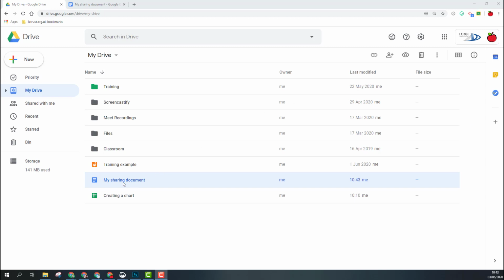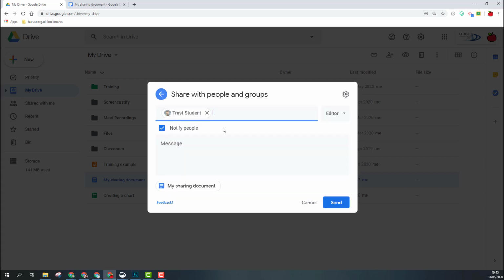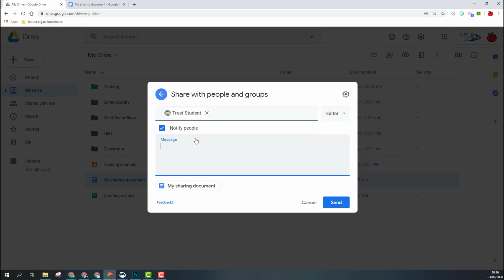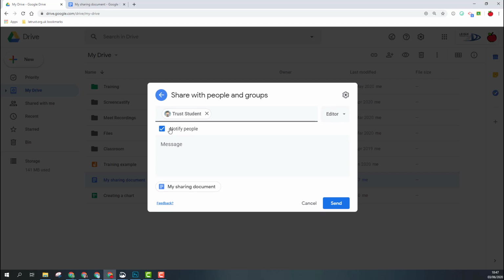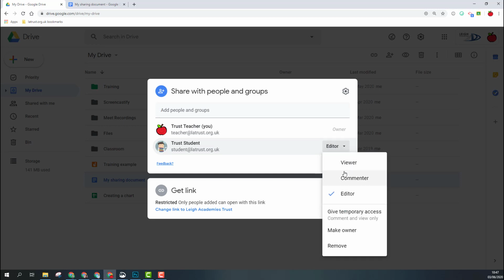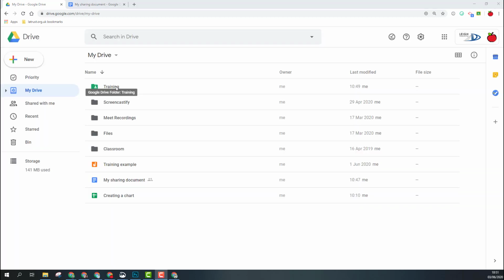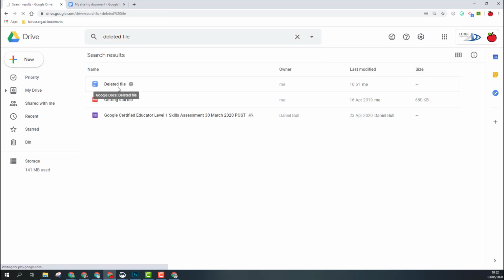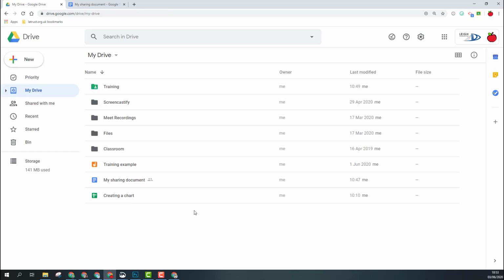Sharing files and folders in Google Drive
Sharing files is one of the great collaborative features of Google Drive. This video will show you the different settings to help you share files and folders effectively.